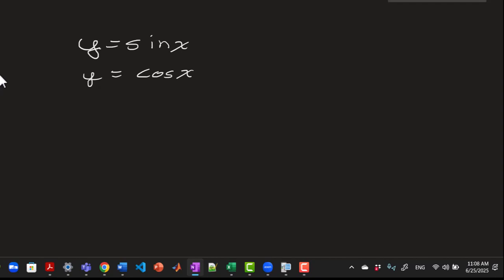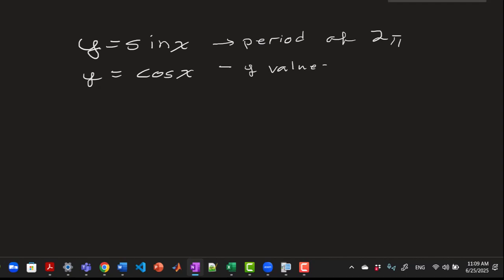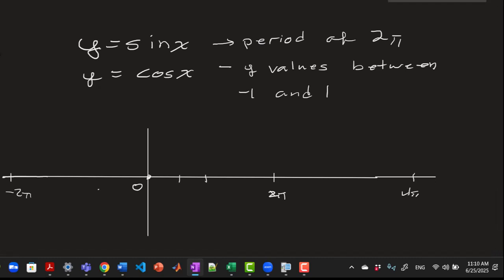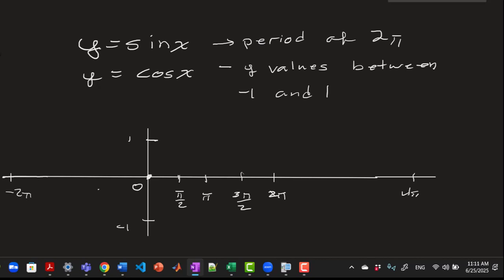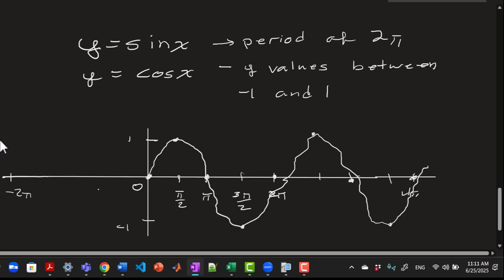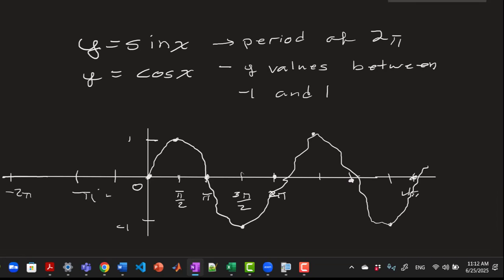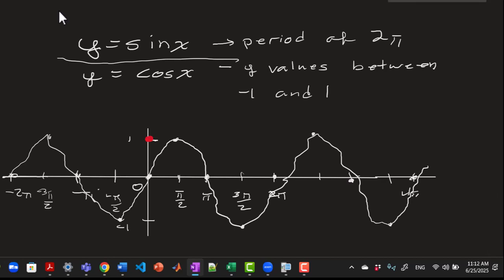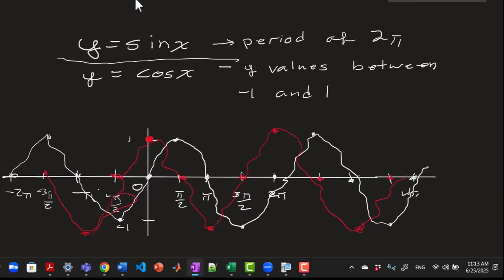The graph of y-sin(x)